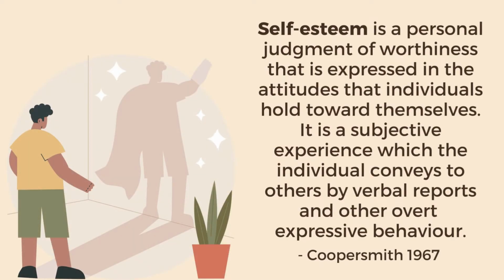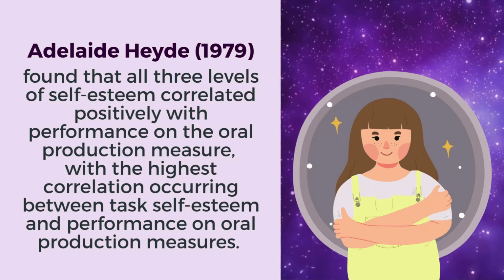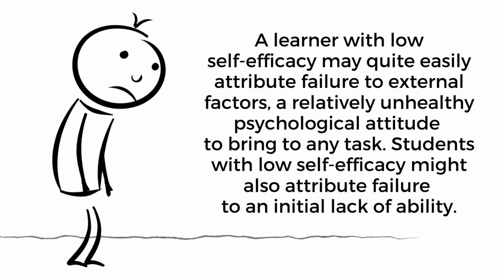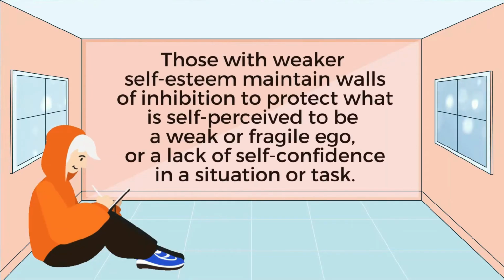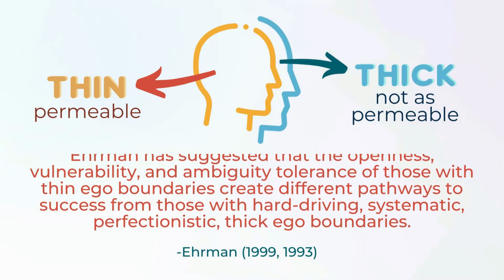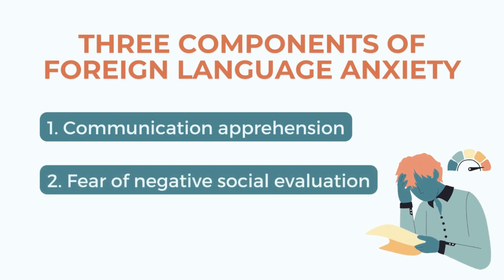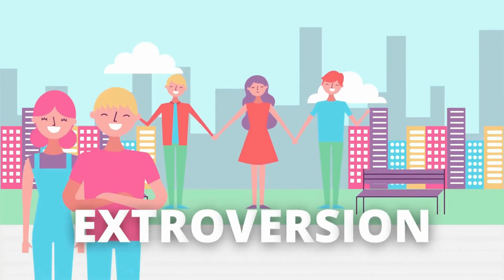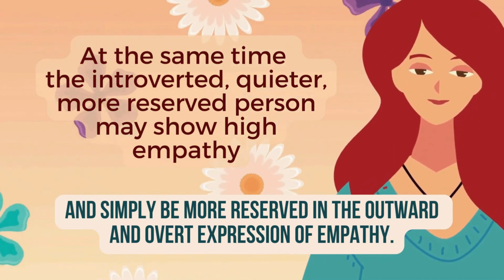Affective Factors in Second Language Acquisition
How do your feelings, interests, values, or disposition affect your learning?
This video presents the different affective factors in second language acquisition and learning.